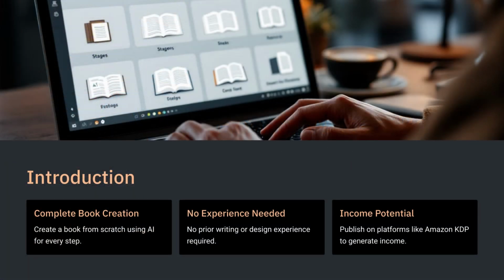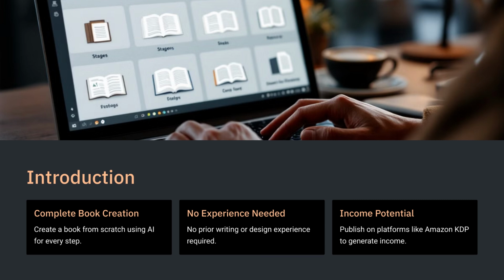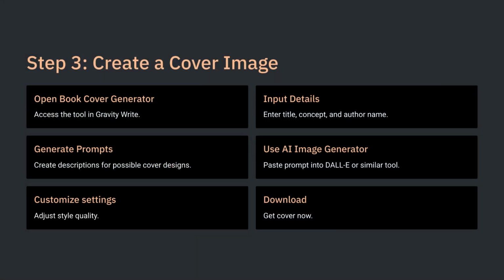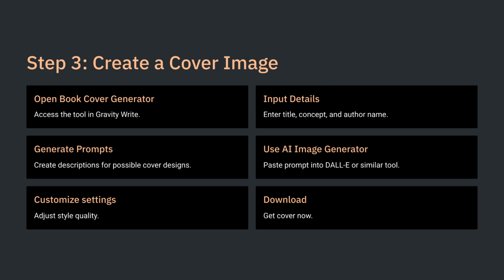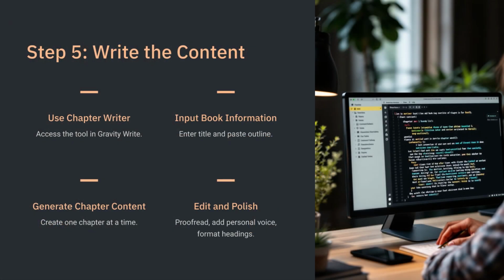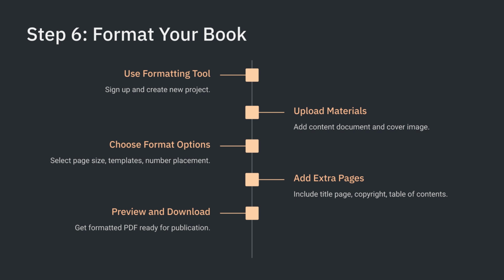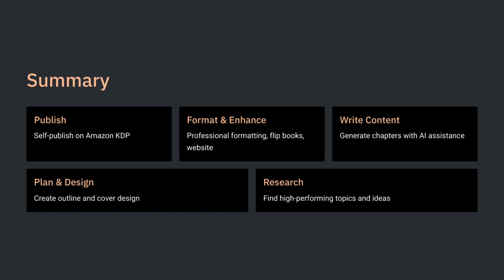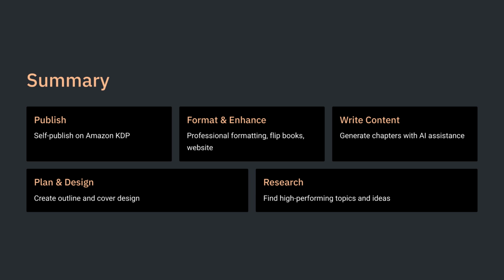How to Write a Book Using AI in 2024: A Step-by-Step Guide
Summary
With the help of AI, creating a book in 2024 is easier than ever. Here’s a quick recap of the process:
1. Find a High-Performing Topic using Amazon and AI tools.
2. Generate Ideas with tools like Gravity Write.
3. Design a Cover using AI image generators.
4. Create an Outline to structure your book.
5. Write the Content chapter by chapter with AI assistance.
6. Format the Book for professional presentation.
7. Bonus: Convert it into an interactive flip book or showcase it on a personal website.
Whether you want to self-publish on Amazon KDP or create a unique gift for your loved ones, AI tools can simplify the entire process.